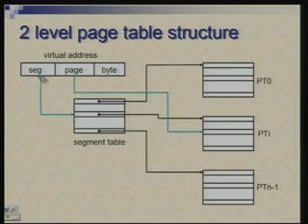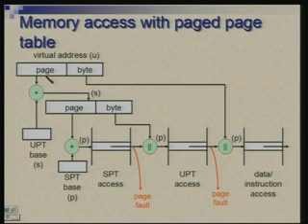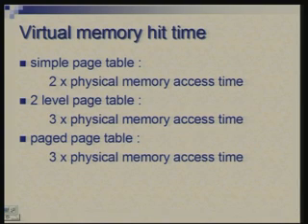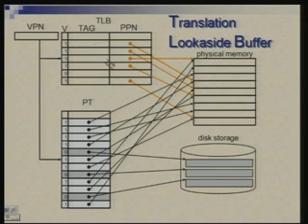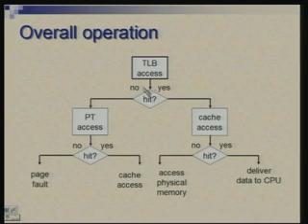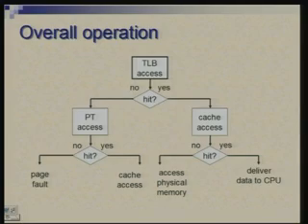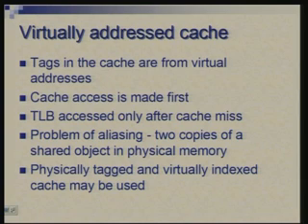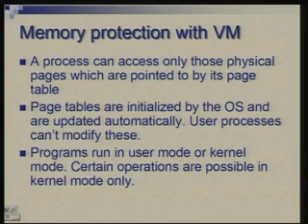Lecture - 32 Memory Hierarchy : Virtual Memory